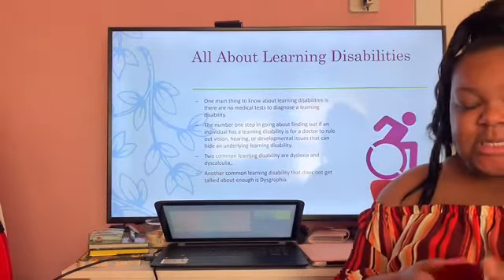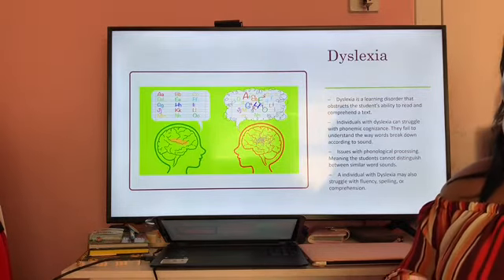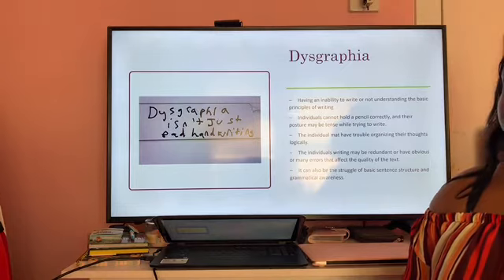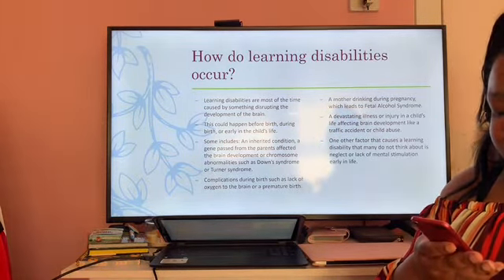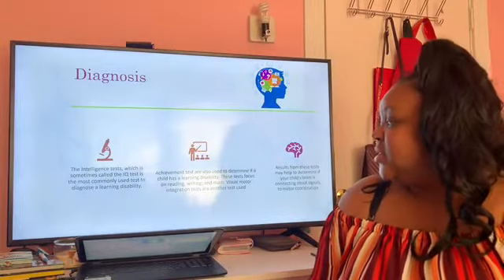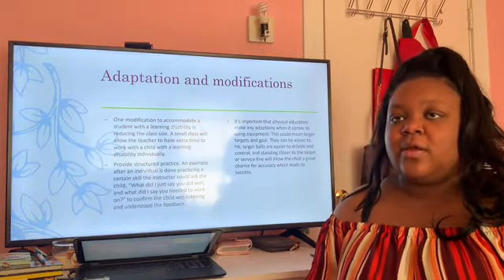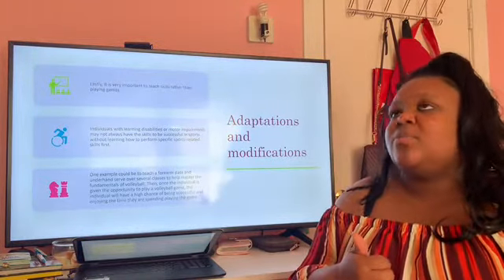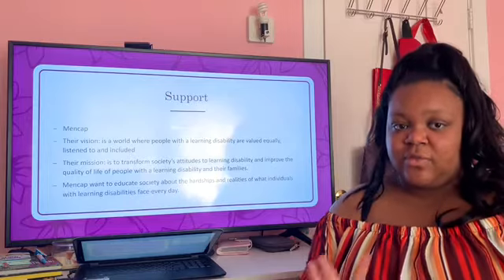Melissa Long // Learning disability // Dr. Kish // 4/19/2020